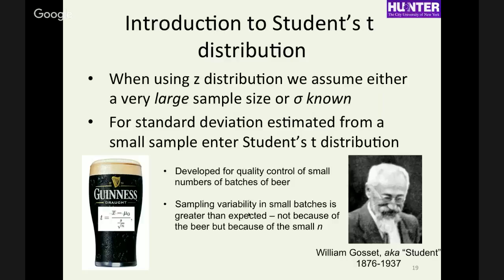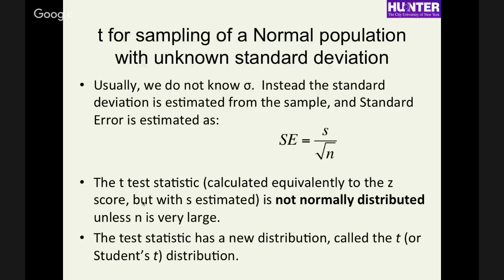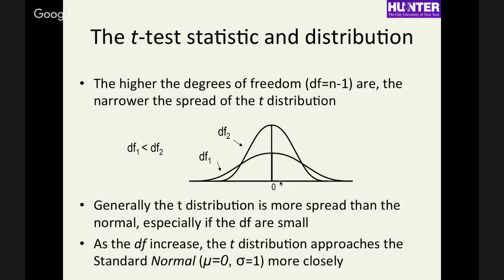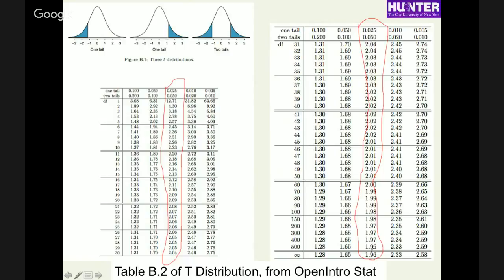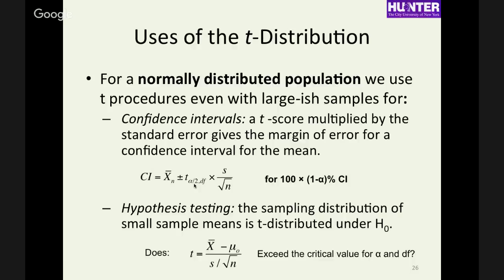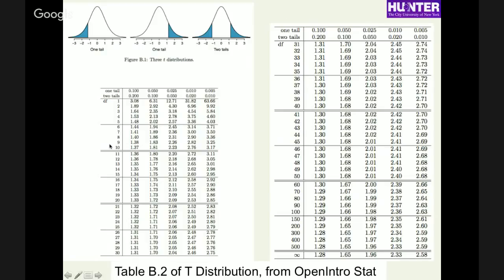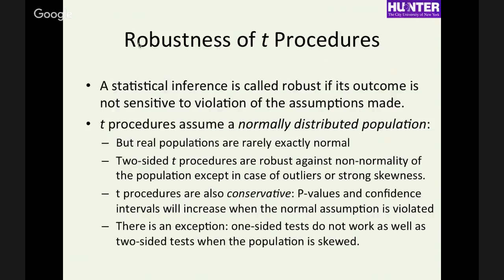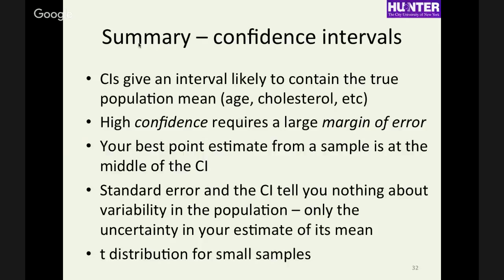4 Introduction to Student's t test